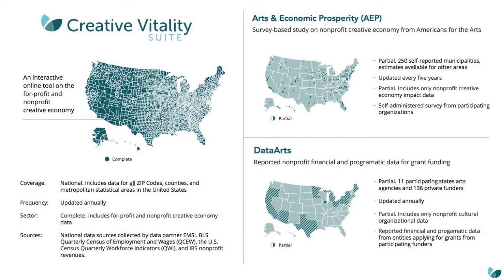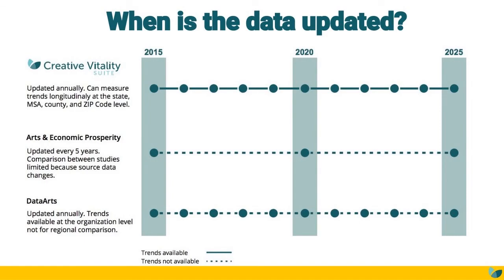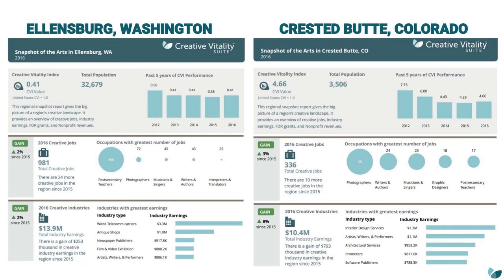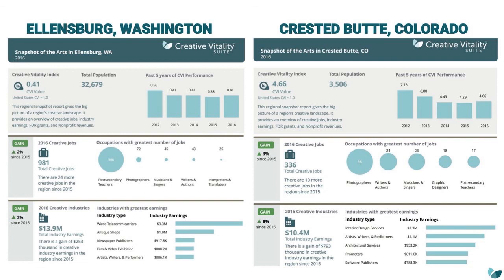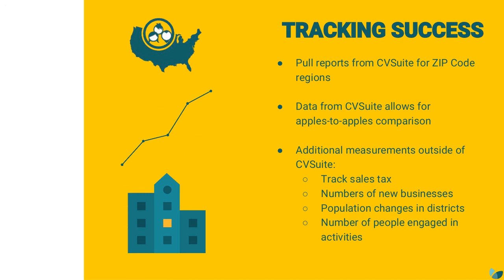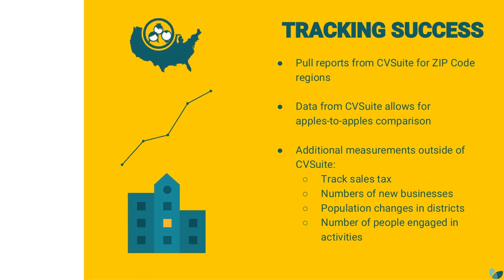Creative Districts: An Economic Catalyst Webinar | CVSuite Data Economy Software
Creative Districts have proven to be a successful tactic for driving economic growth and revitalizing local communities. Districts leverage the assets in areas of culture, creativity, and diversity to develop sustainable economic centers. In this webinar, Margaret Hunt, executive director of Colorado Creative Industries, and Karen Hanan, executive director of ArtsWA, discuss the economic benefits of Creative Districts, how Districts measure success, and the best practices to implement a District program.

The CVSuite online tool emerged out the need of public sector arts organizations to define their interests in broader terms than the traditional nonprofit arts. As the understanding of these entities evolved to one in which they saw their role as including work in the development of the overall creative economy, having data about what they were engaging and ways to measure the progress of that engagement became important. Simultaneously, computer-enhanced data collection and the applied modeling of data became more widely understood and accepted, thus making the collection and analysis of data more accessible. The first iteration of the tool was the Creative Vitality Index™